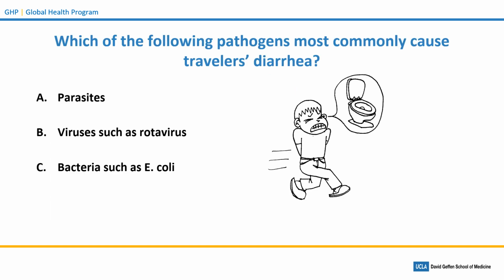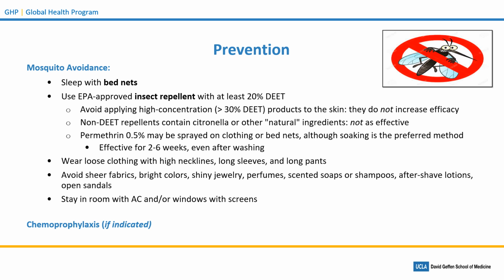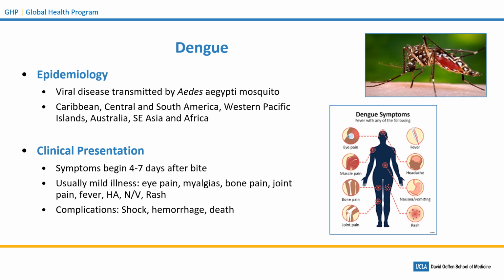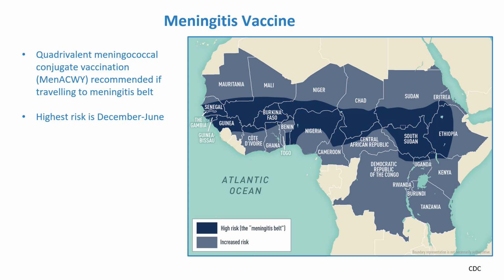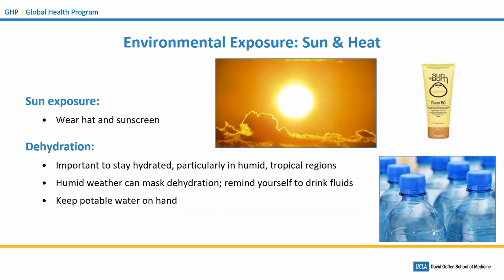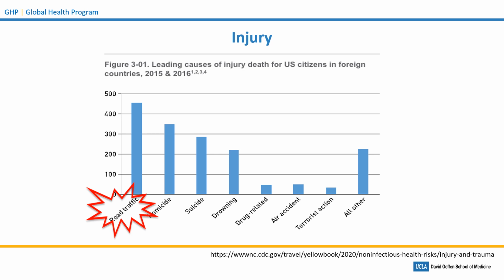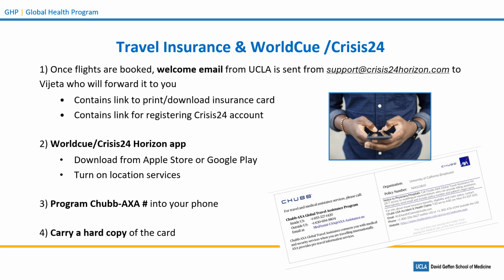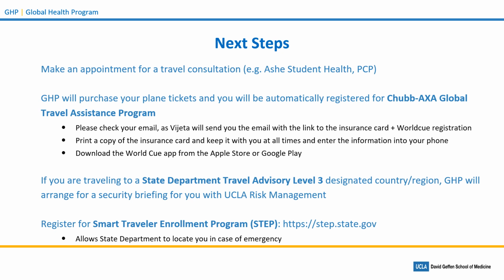GHP- Medical Student Health Safety Orientation September 2025